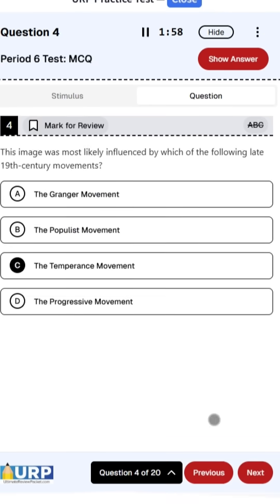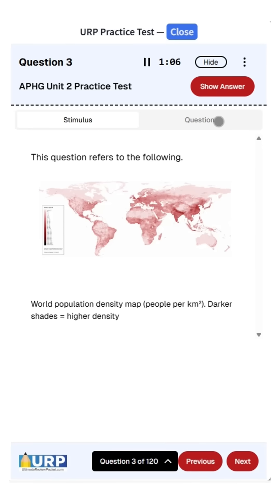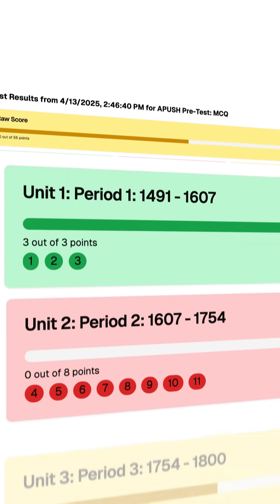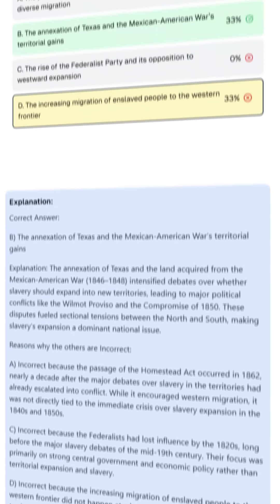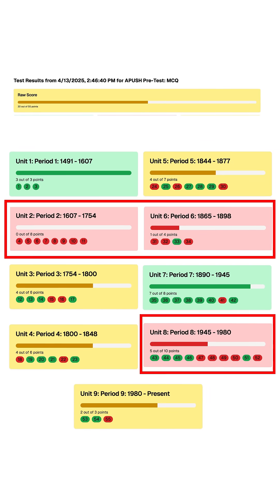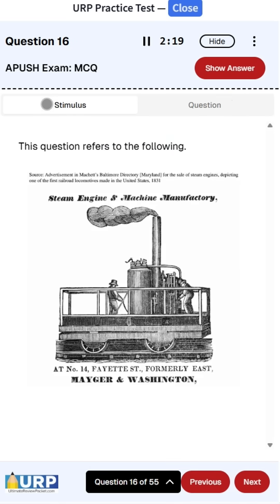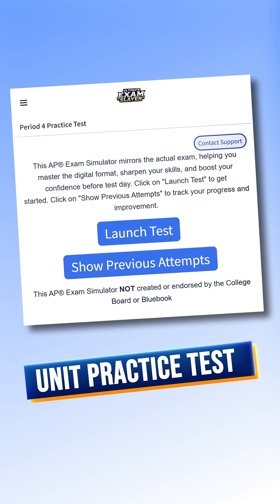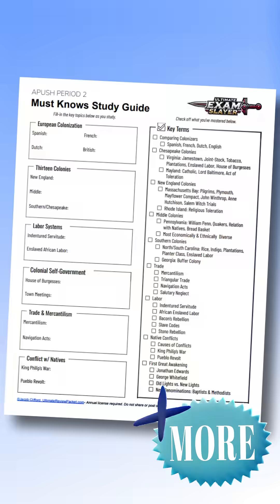Free AP Practice Tests! (Any Subject!)